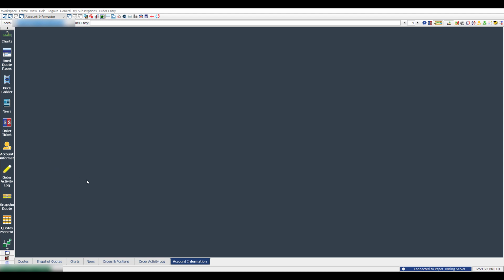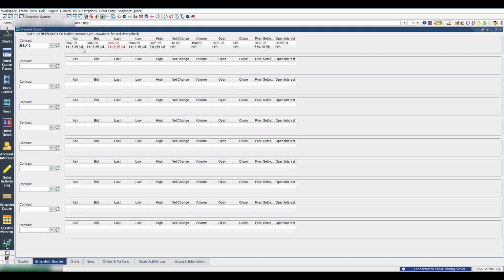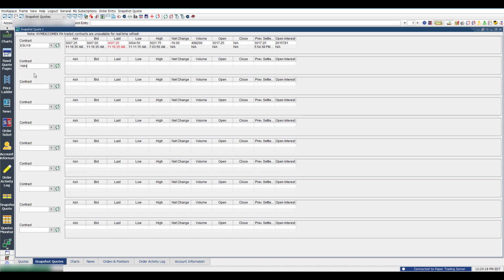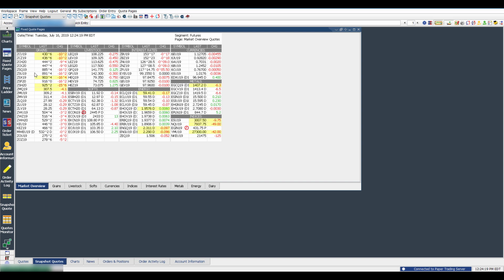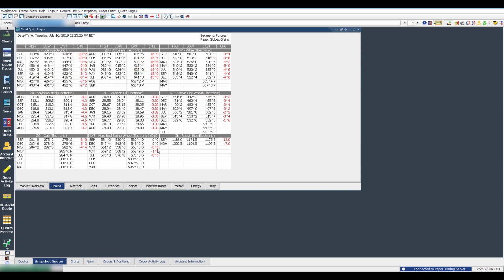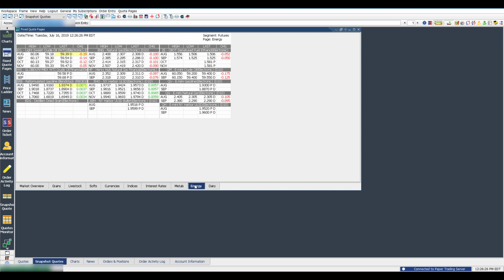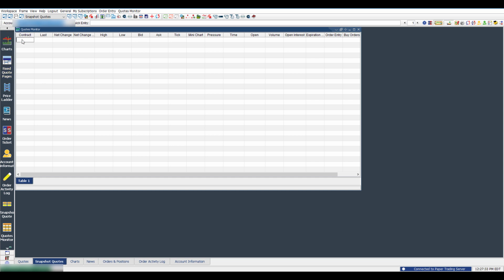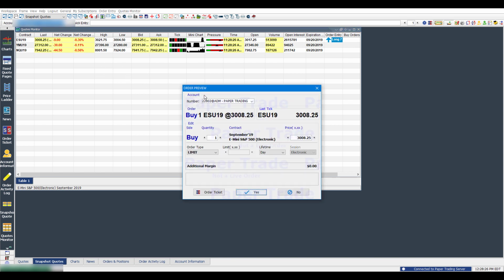Quick Screen Trading (QST) - How to Create a Customized Quote Board and Trade Directly off of it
In the following video, we demonstrate the multiple methods of opening and customizing a quote board as well as demonstrating how to trade directly off of it on the Quick Screen Trading (QST) platform.